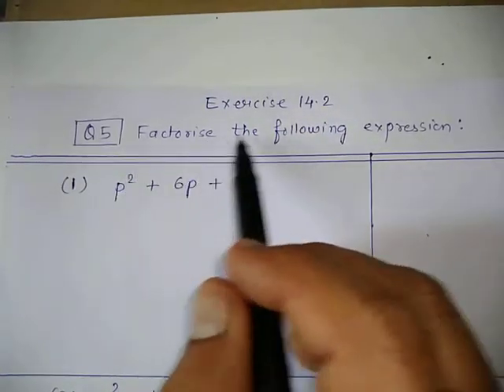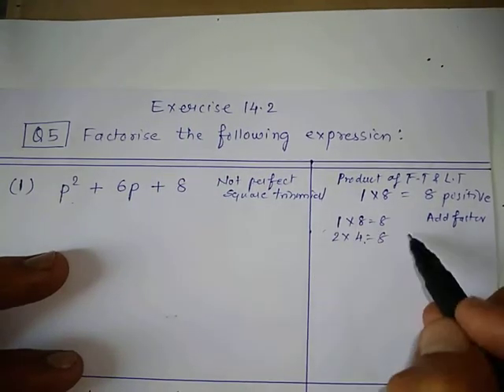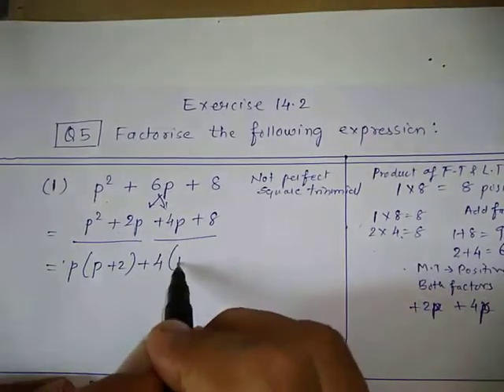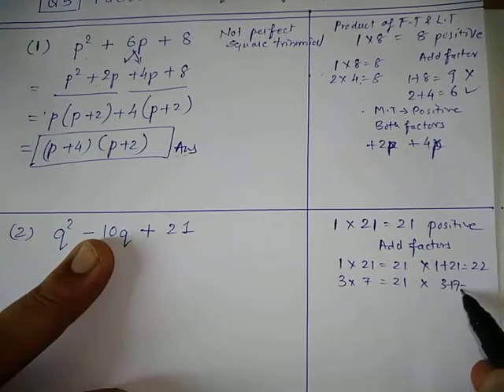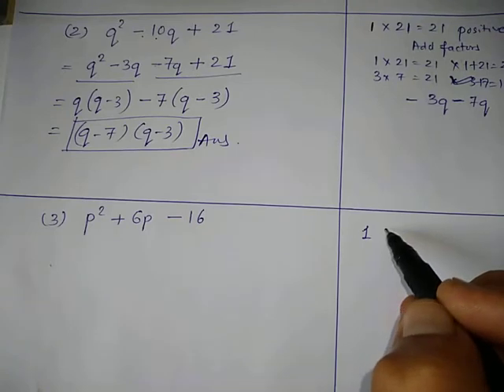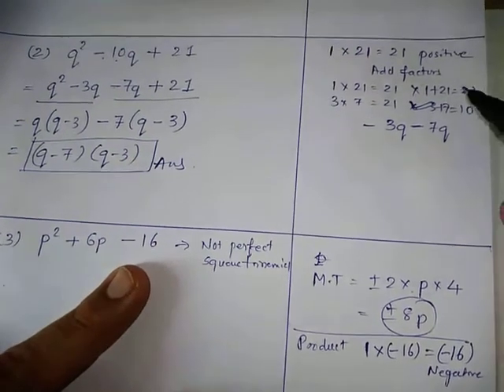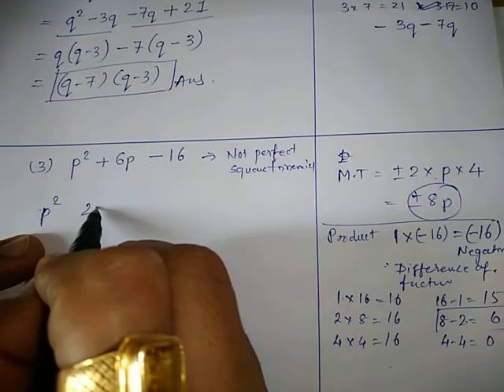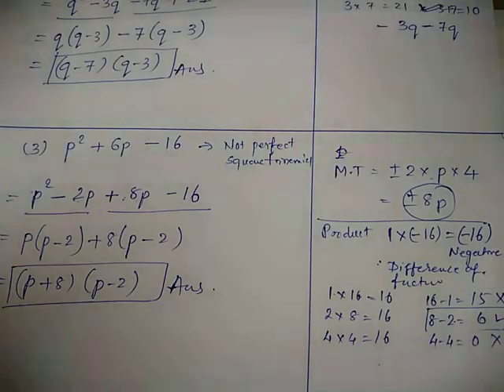STD 8 Maths Le 14 Ex 14.2 Q5